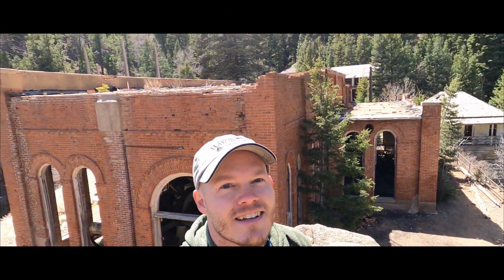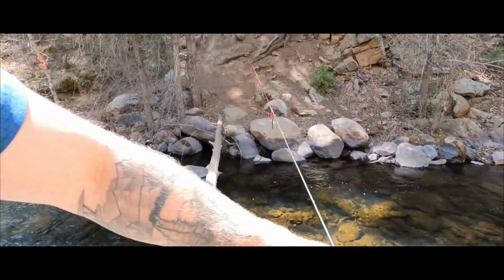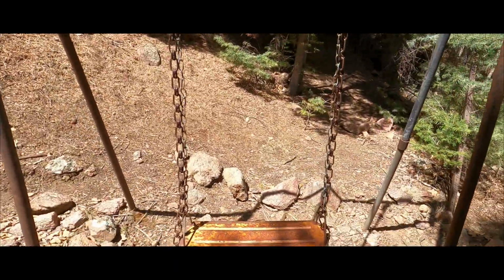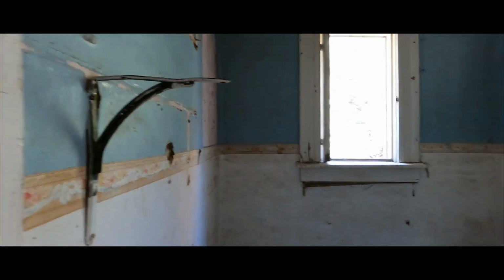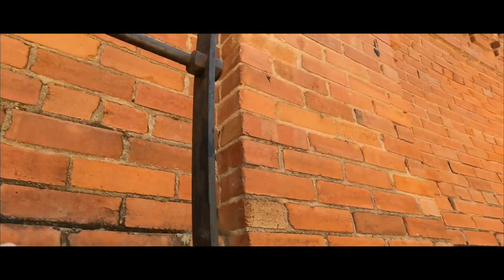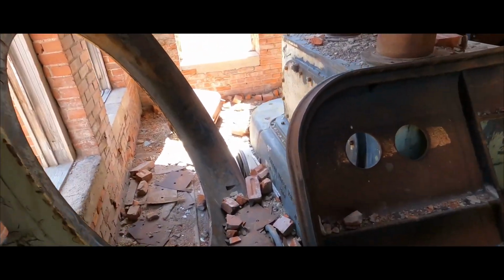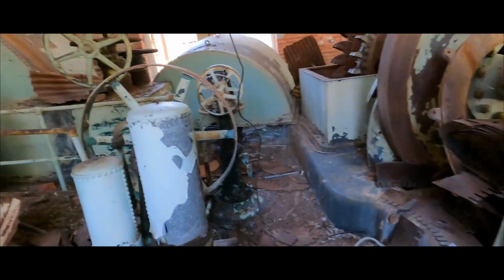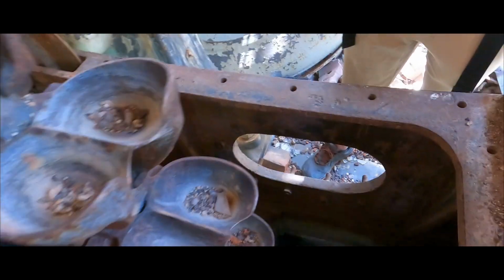We hiked to an abandoned power plant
Skaguay power plant near Victor, CO.

Short history:
Built from 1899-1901. Funded by the Woods brothers. They brought equipment out via aerial tram. (like a gondola) This plant was operational for a little over sixty years before a two week constant rain that overflowed the Skaguay Reservoir dam and destroyed the pipeline. Twenty one people were killed. The costs of repair were too great for them to consider restoration. The equipment was too cumbersome to remove, so it was abandoned. This land is now considered a wilderness area.

The hike:
5 to 6 miles one way. The trail is marked with streamers tied to tree branches most of the way. Quite a few river crossings. Everything I read said to do this as an overnight, but we did it as a day trip and were fine. There are many camping spots along the way.

If you attempt this, please pack out all of your trash and don’t destroy any of the property.

Shout out to Tom. You’re a legend my friend.